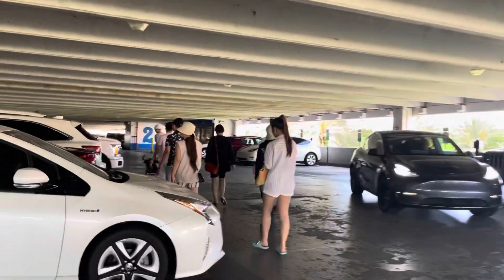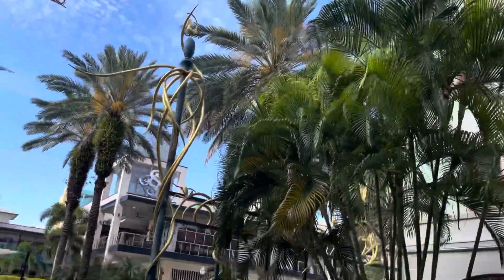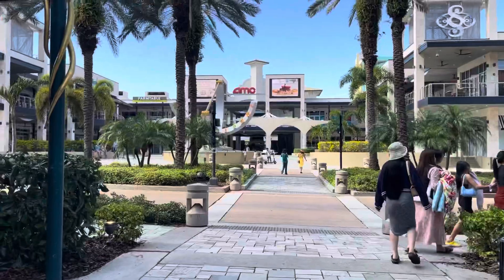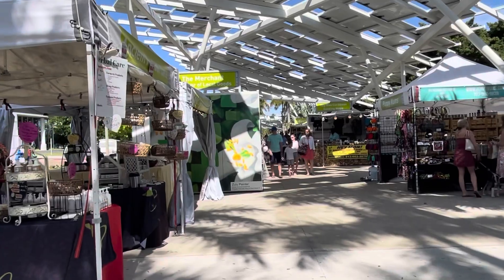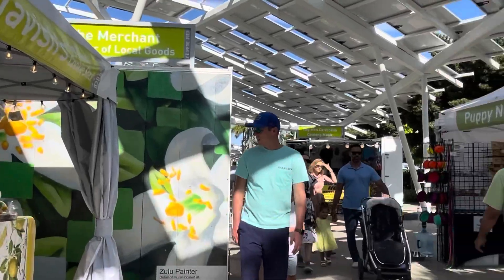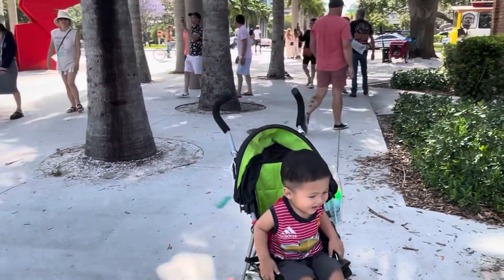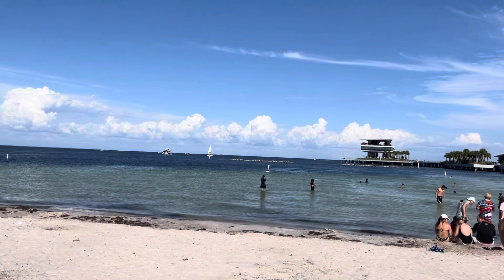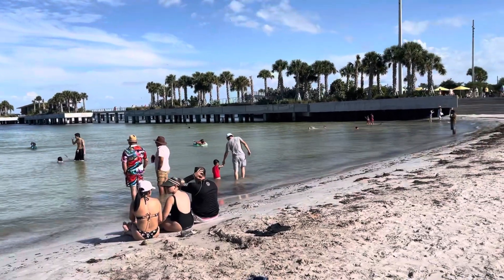Florida must visit: St. Pete Pier